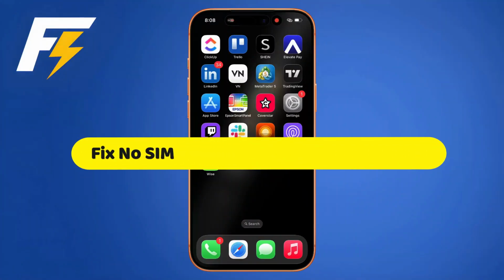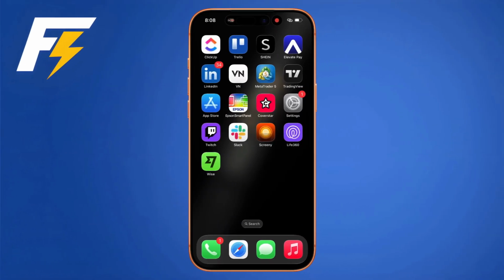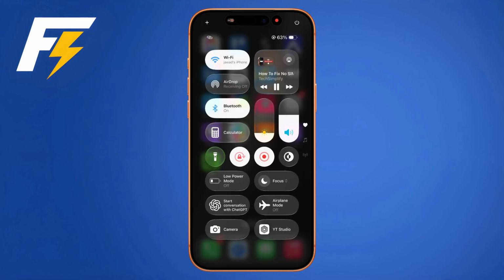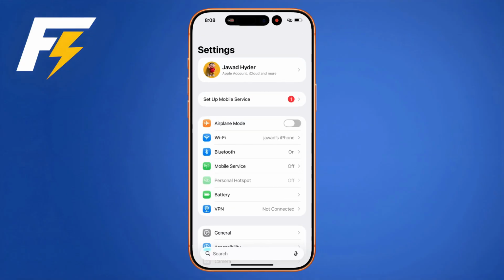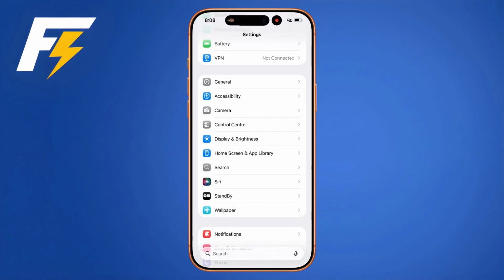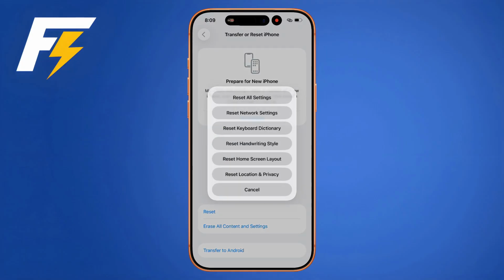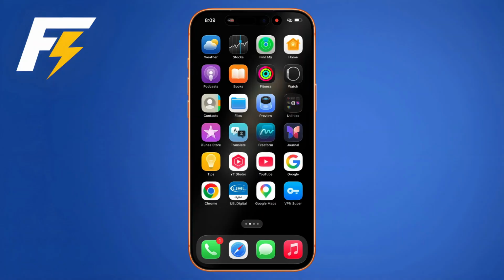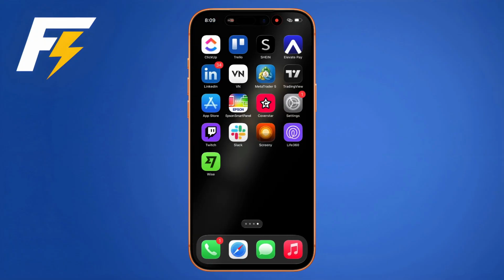How to Fix No SIM or No SIM Available on iPhone 2026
Is your iPhone showing “No SIM” or “No SIM Available”? In this video, I'll show you several simple ways to fix the SIM not detected issue on iPhone and get your cellular connection working again.